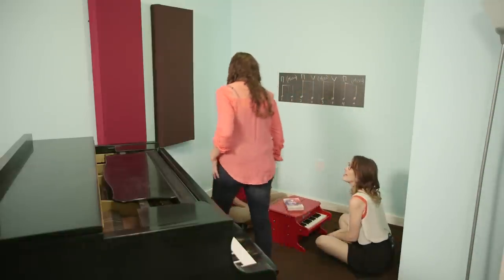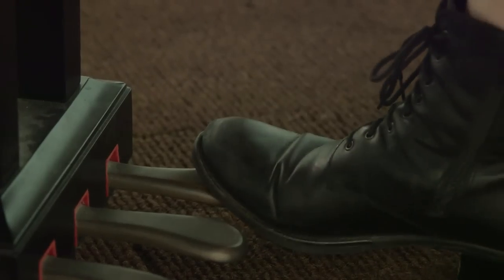How To Play Instruments | Things I Learned In YA: Music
We discovered the origin of the phrase "fake it till you make it," and it's about performing music.

What are your favorite books that feature characters who play musical instruments?

Whether it's performing at a royal concert hall or used when fighting off evil spirits, music is a huge part of some of our favorite YA reads. In this episode of 'Things I Learned in YA,' we enlist masters of the cello, piano, and handbells to teach us the finer points of making music inspired by Young Adult novels.

Piano: Megan Cox
Cello: Kirin McElwain
Producer/Editor: Matt Peters, Ish Digital
Location: Williamsburg Music Studio, Brooklyn, New York

LET'S GET BOOK NERDY!